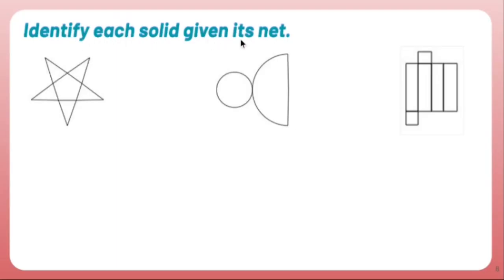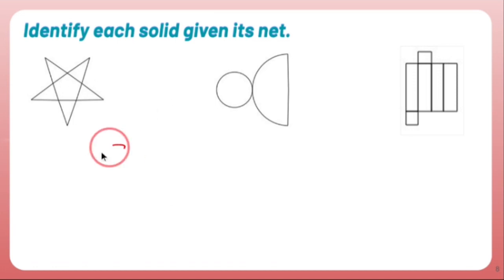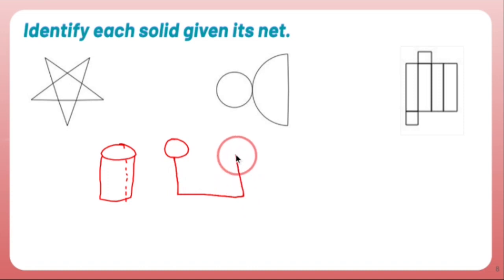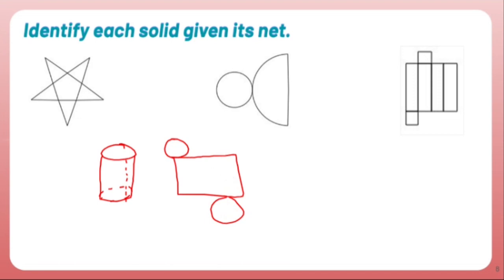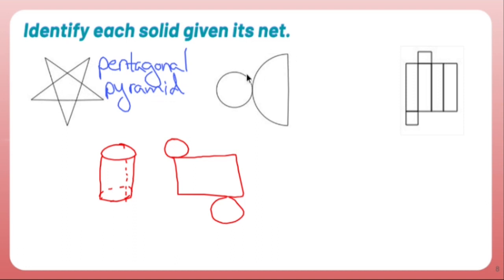Geometry Points: Identify a 3D Solid from a Net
To identify a 3D solid from its 2D net, you can follow these steps:

1. Understand the concept: A net is a 2D representation of a 3D solid that shows all the faces of the solid laid out flat. Each face of the 3D solid corresponds to a specific shape on the net.

2. Visualize the 3D shape: Examine the net and mentally visualize how it would fold and form a 3D shape. Identify the different faces of the solid and their corresponding shapes on the net.

3. Identify the edges and vertices: Pay attention to the edges and vertices of the net. These are the points where different faces meet. Count the number of edges and vertices to confirm if they match the expected number for the particular 3D shape.

4. Compare with known solids: Compare the shapes, edges, and vertices on the net with known 3D solids. Consider common shapes like cubes, rectangular prisms, pyramids, cylinders, spheres, etc. Look for similarities in the number and arrangement of faces, edges, and vertices to determine the type of 3D solid represented by the net.

5. Visualize the 3D solid: Once you have identified the type of 3D solid, mentally visualize how it looks in its solid form. Imagine folding the net along the appropriate edges to create the 3D shape.

By examining the shapes, edges, and vertices on the net and comparing them with known 3D solids, you can identify the specific type of 3D solid represented by the net.

Triangles,
Quadrilaterals,
Circles,
Similarity and Proportions,
Congruent Figures,
Coordinate Geometry,
Transformations,
Geometric Proofs,
Constructions,
Non-Euclidean Geometries.